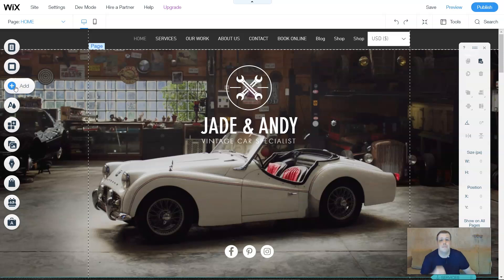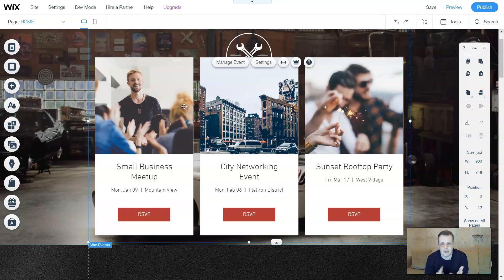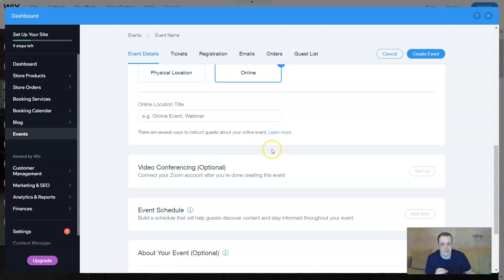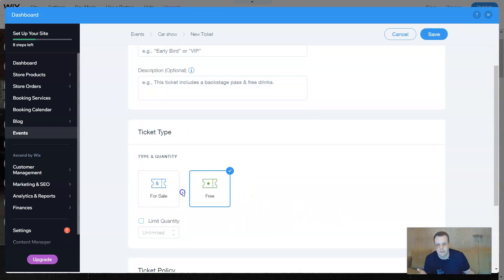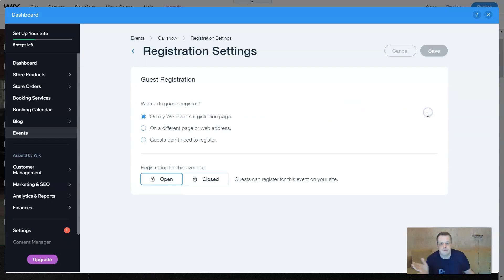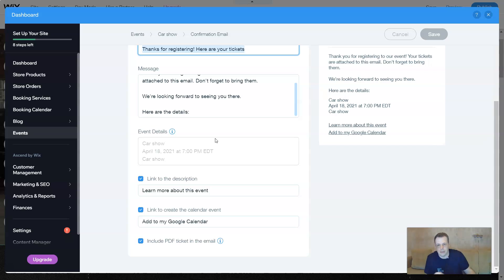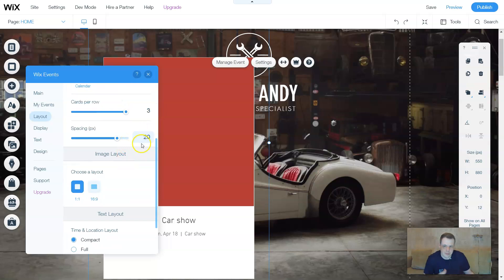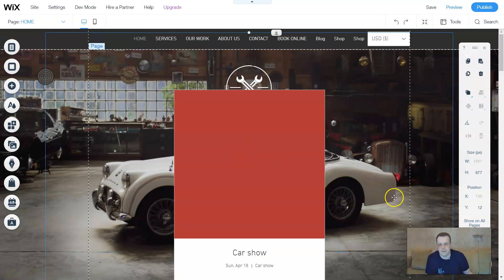HOW TO CREATE A WEBSITE For Beginners? / Manage Events on WIX.COM Tutorial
The Definitive Guide To complete wix tutorial

Contact – This is when you may Show some Speak to details in addition to a wonderful Get in touch with type, through which people can reach you specifically (you can find this kind of sort by means of the aforementioned WPForms plugin).

Begin including your very own written content Share your Tale on your own site. Distribute the phrase Use our built-in marketing applications to develop your viewers. Keep on to update your website Keep the guests up-to-day. We’ve acquired you coated, 24/7

You can also find a handful of a lot more sections out there. It’s best to search by All those and decide on those that make sense to use for your company and within your distinct condition.

Kinds are an integral A part of collecting info on your website from e mail to subscriptions and even surveys and polls. WP Forms is an easy on the web sort builder that allows you to create forms utilizing a drag-and-drop builder in a handful of clicks.

Of course, the rough component about setting up a website is to write down web site posts often and to make them eye-catching for people to read through. Listed here’s more on how to produce a WordPress weblog that rocks!

1. Go to the admin area and click to the Posts tab. This may open a listing of any posts now in your site.

area since it gives your site extra reliability. Also, it ought to be simple to brand and connection to what your website is about. Slightly brainstorming listed here can help.

Appear to be a professional ideal from the start. Our all-in-1 platform is designed to help create a website that provides your Strategies to lifetime. Don’t Have a very Squarespace account? No credit card required.

Orbit Fox is a nice addition to Hestia mainly because it delivers some neat capabilities to improve your site’s looks.

You are able to do wix this by intending to Screen Alternatives and afterwards removing Everything you don’t need to have from the dashboard homepage, which you’ll uncover listed here:

Generally, once you’re beginning you don’t actually need the incorporate-on characteristics while you’re just screening out your capabilities and ideas.

Another stage the moment you realize which domain identify you need will be to register it as well as purchase a web hosting package in one go. Allow’s handle that next:

(one) Welcome information – Many of The most crucial areas of the admin panel shown as brief shortcuts hyperlinks – these usually are your shortcuts to how to help make a website.